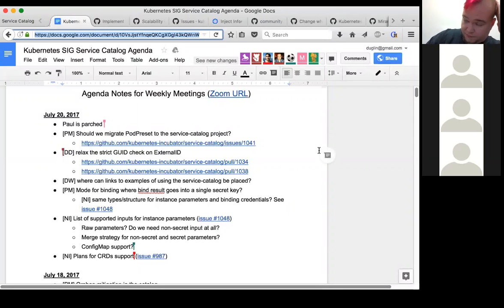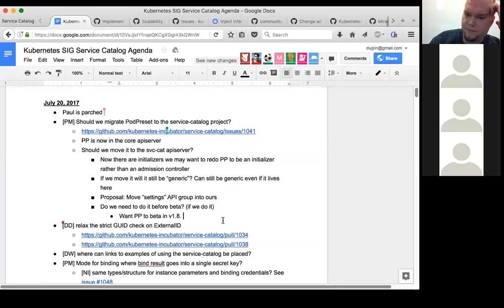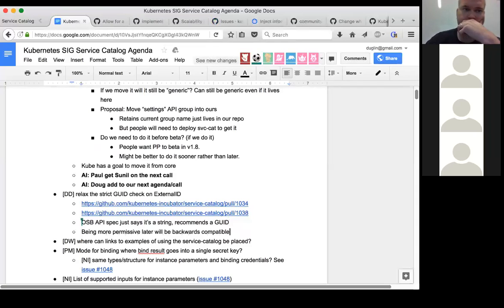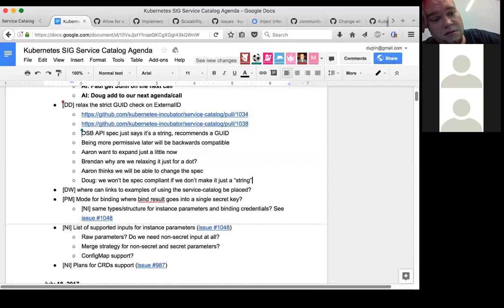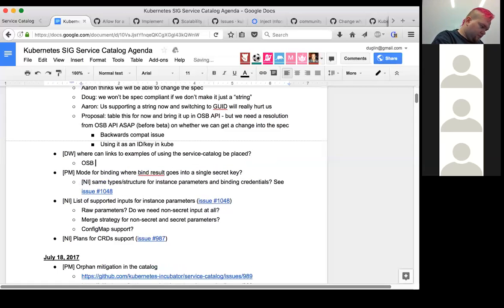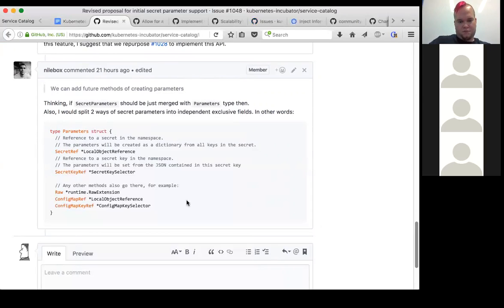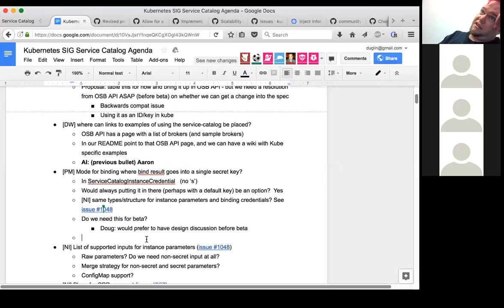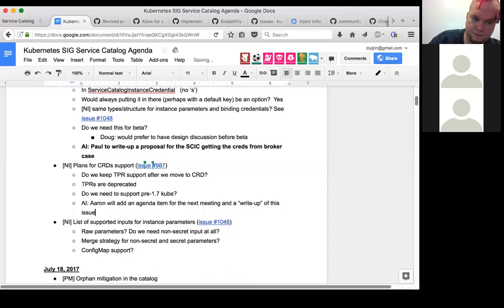Kubernetes SIG Service Catalog 20170720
Design meeting:

- Should we move PodPreset to service-catalog API server?
- Relaxing strict check on OSB ID characters
- Modes for binding - format of credentials secret
- Plans for CRD support
- Parameters